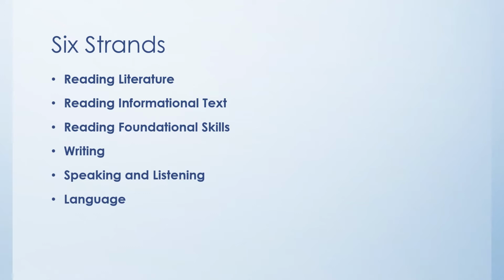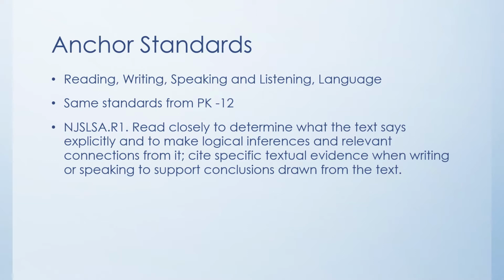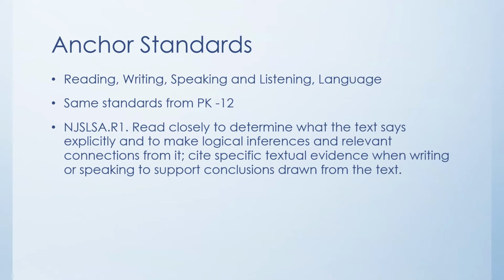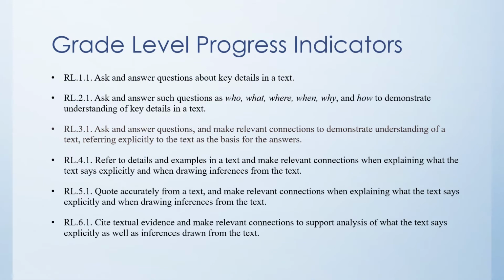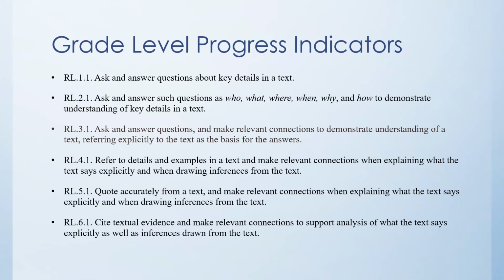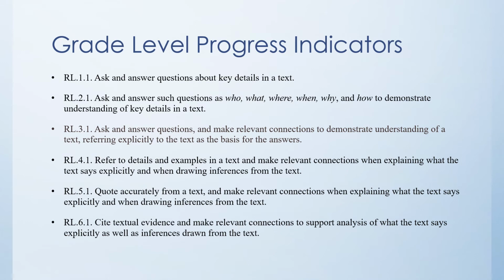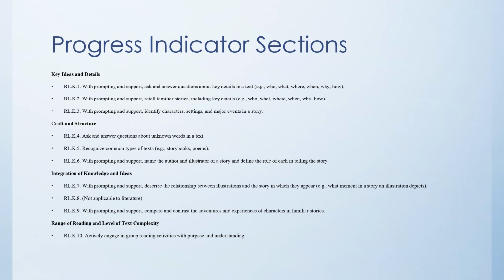How to Read the NJ English Language Arts Standards